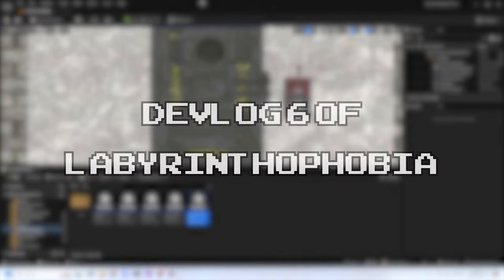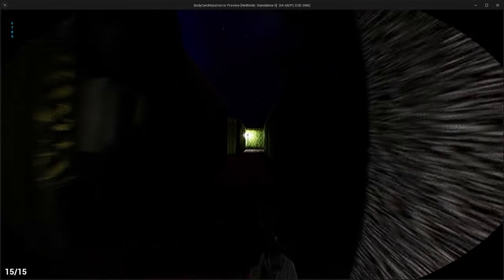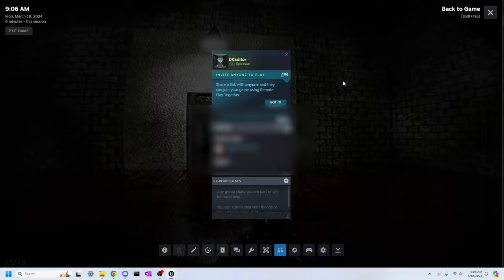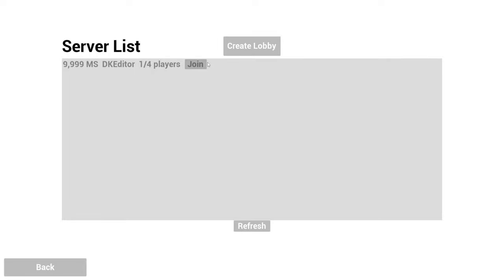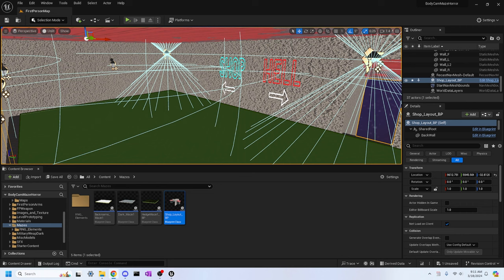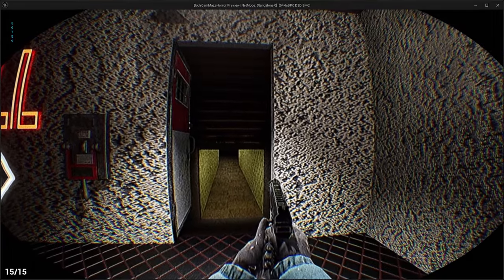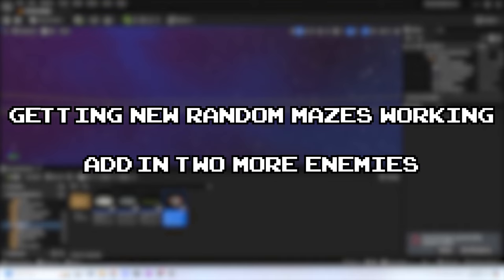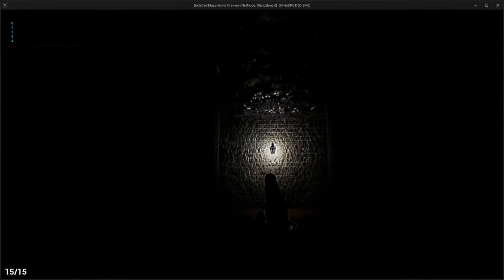Labyrinthophobia - Devlog 6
I think this devlog has the most stuff done in it so far, and I'm excited to share it with you!

Time Stamps:
00:00 - Intro
00:16 - What I've Accomplished
04:27 - Goals for Next Devlog
Socials